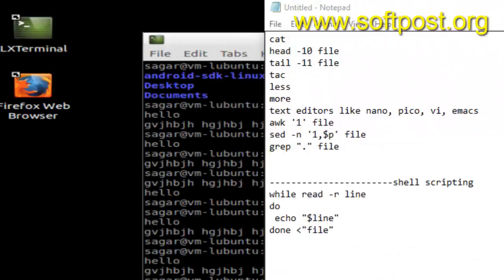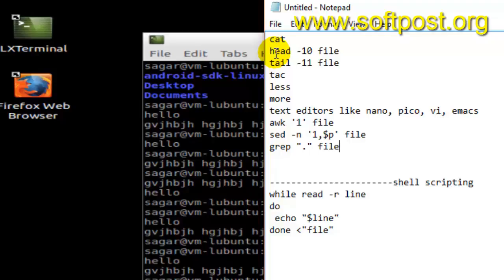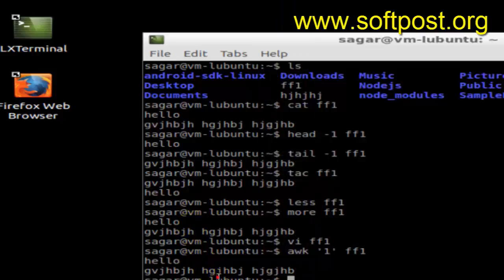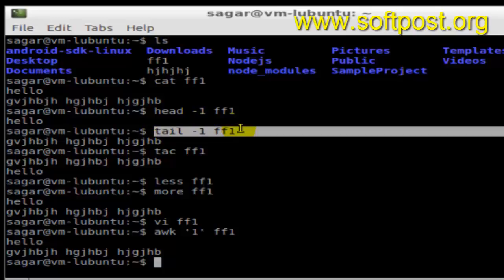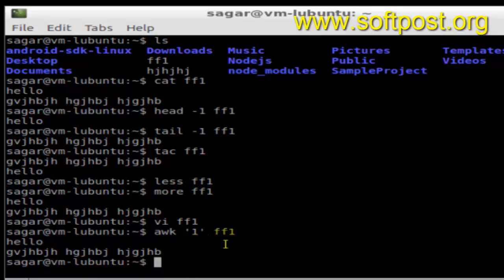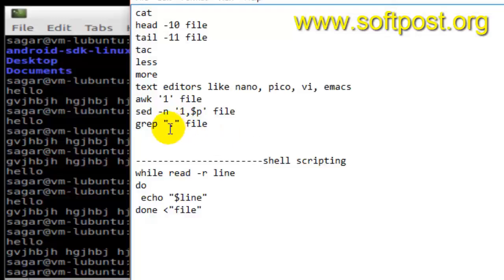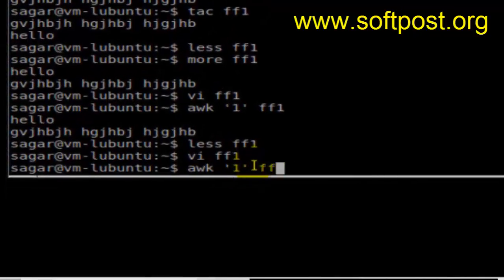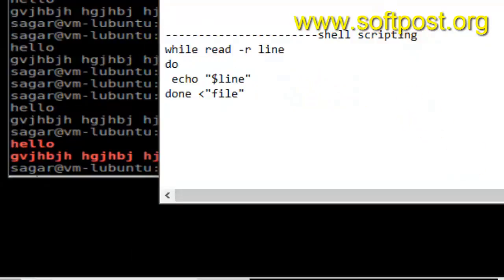How to view contents of text file in Debian